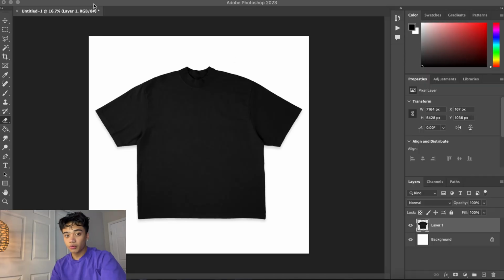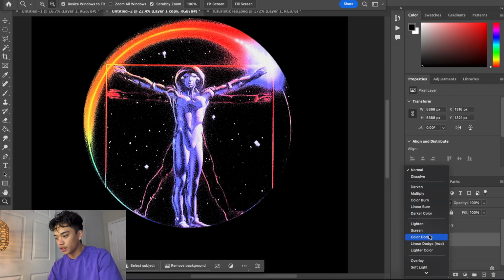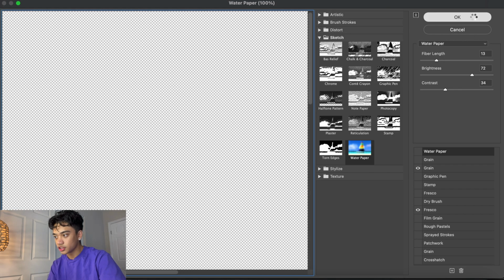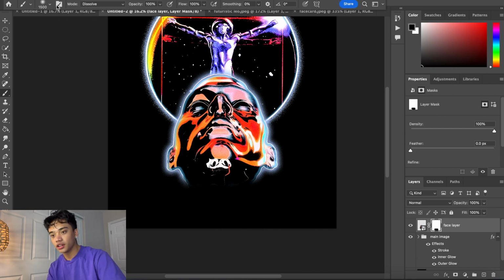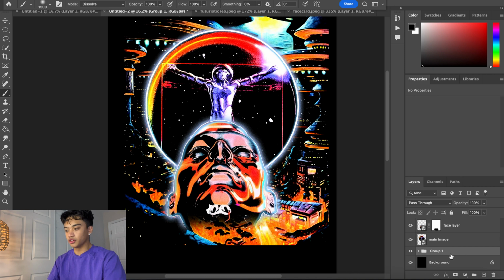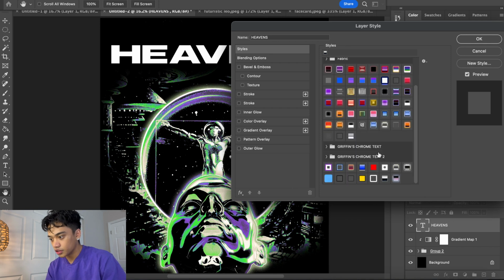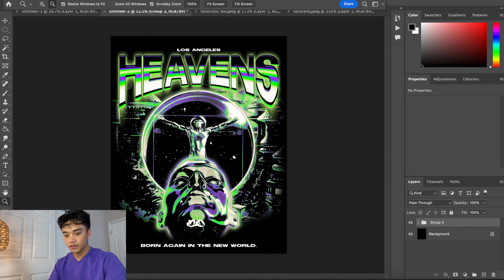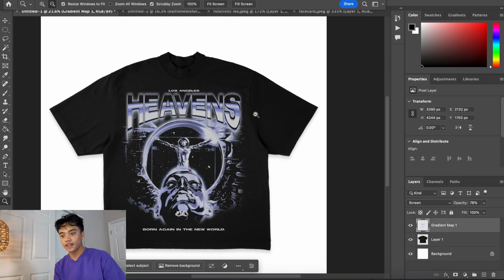How To Design Vintage Futuristic Style Streetwear!!! (FULL BREAKDOWN)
I see your comments, requesting some slower paced videos with detailed instructions, so I thought it was time to do my due diligence, and give you guys what you wanted. A full detailed tutorial on a full length design from start to finish. I hope you guys enjoy!